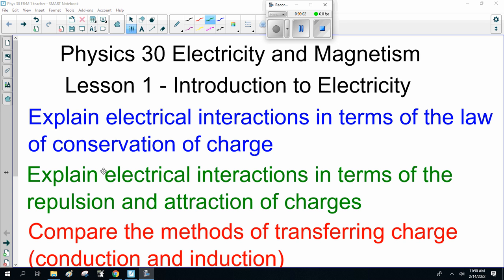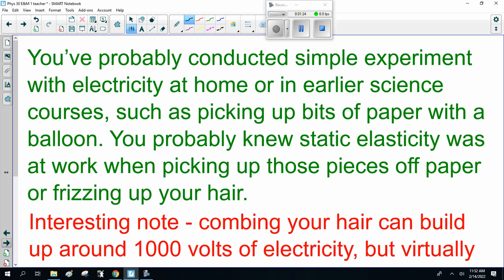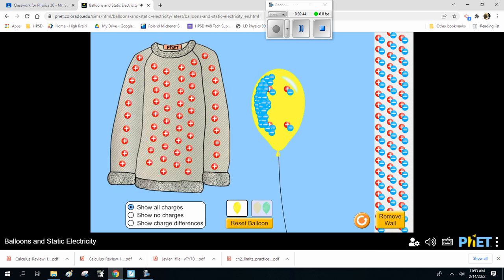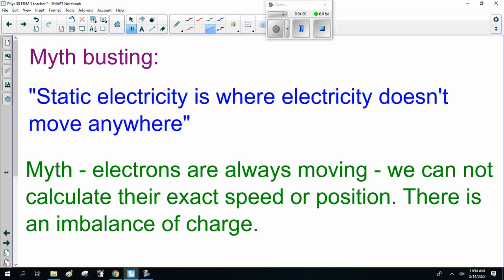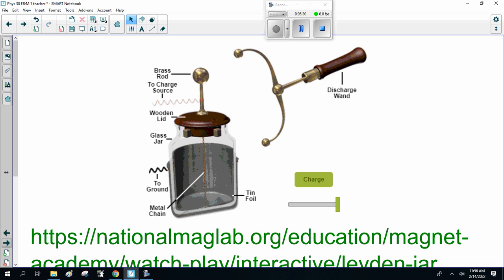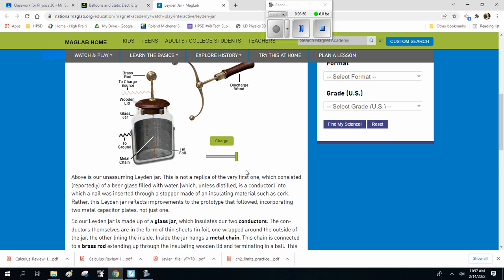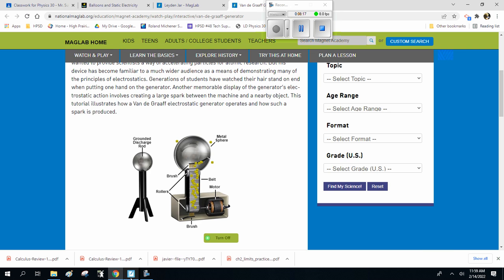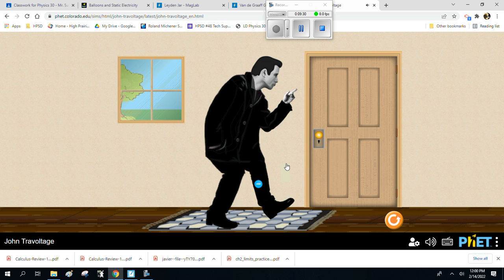Phys 30 Ch 2 1 part 1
Phys 30 Electricity Lesson 1 Introduction to Electricity part 1